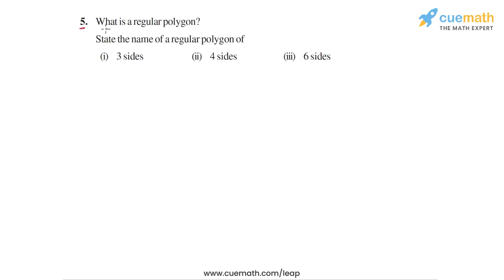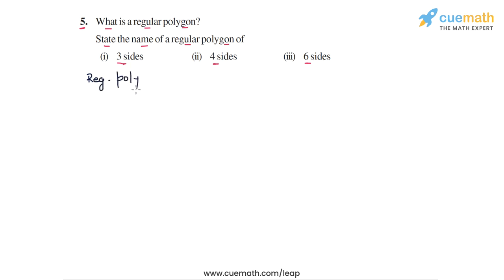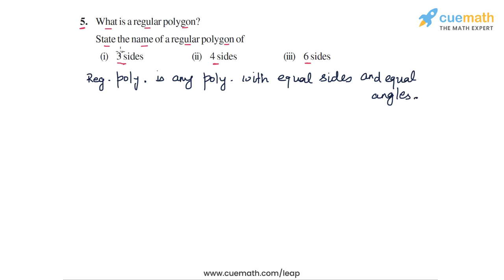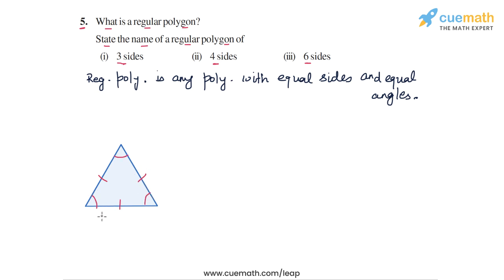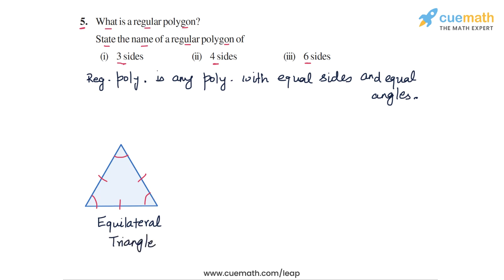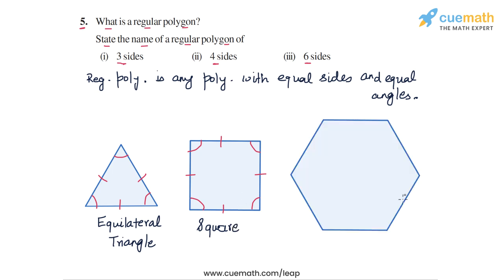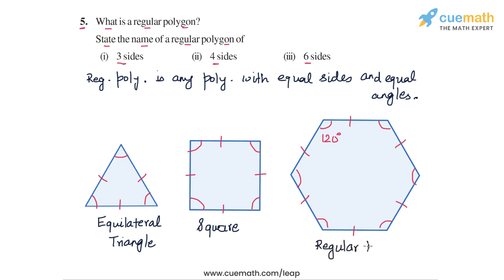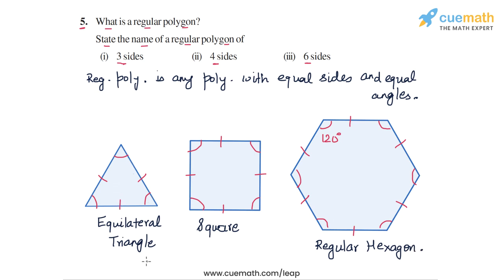Class 8 Chapter 3 Ex 3.1 Q 5 Understanding Quadrilaterals Maths NCERT CBSE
To download pdf of all text solutions for this chapter click here NOW